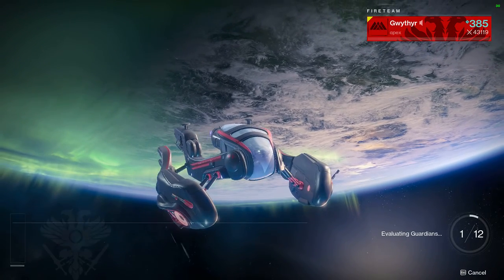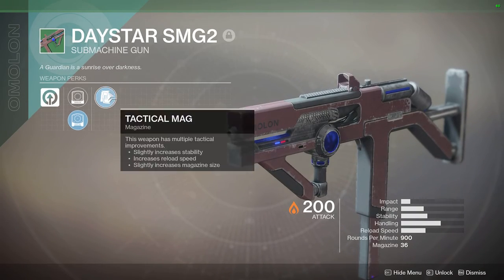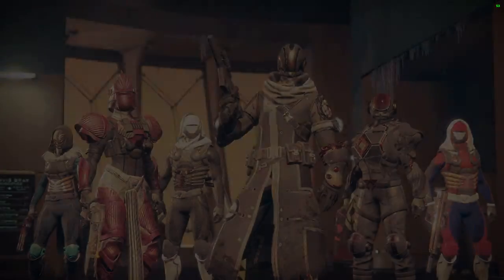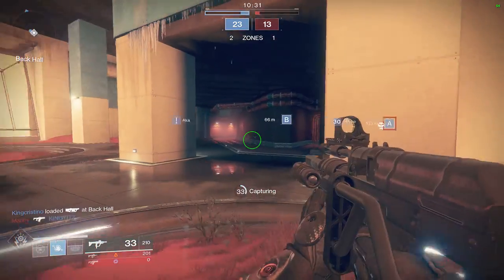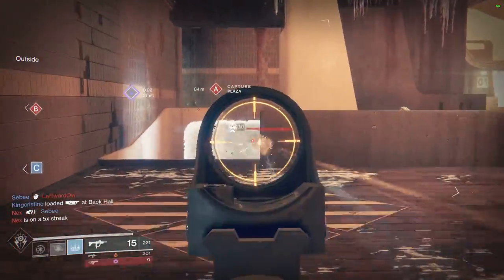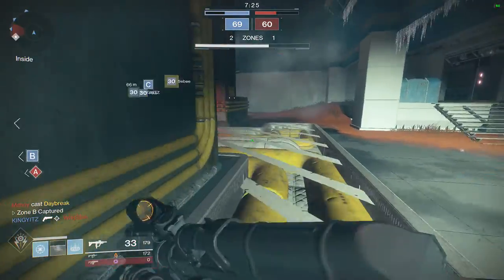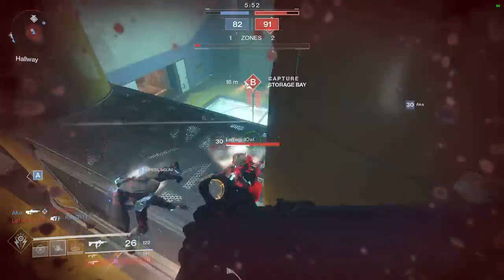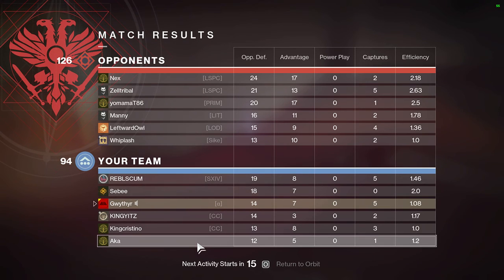Randomized loadout FUNTIMES!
Whatup dudes and dudettes! Tonight we are trying another fun type of video where I toss on a random loadout from destiny item manager and just jump into a crucible match. Enjoy the video and hilarity of the random loadout and let me know what you think!